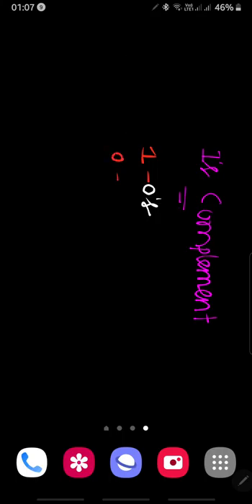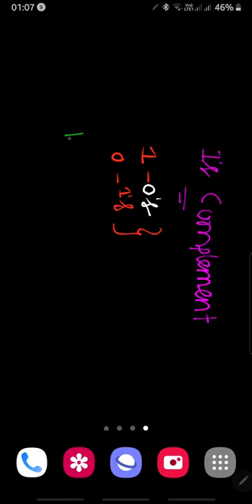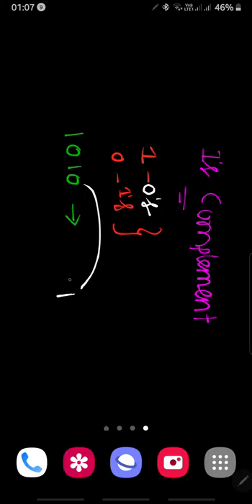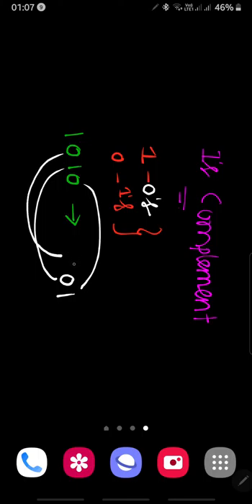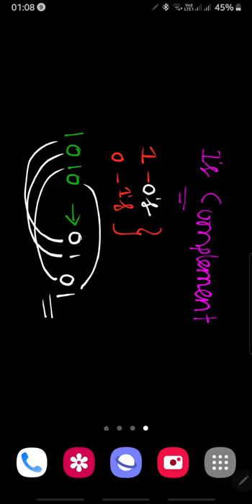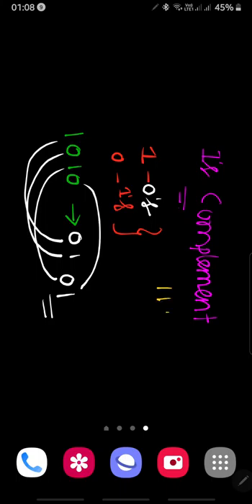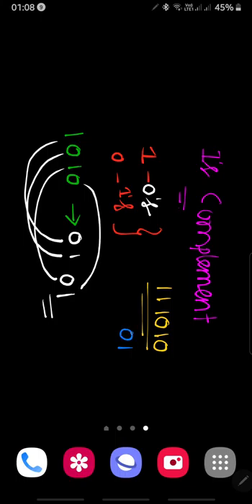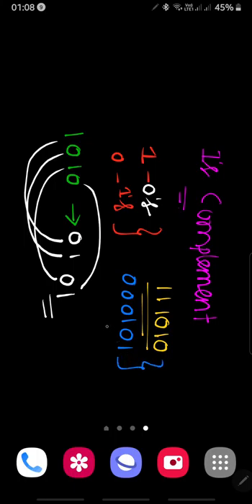1's complement in Binary Ststem